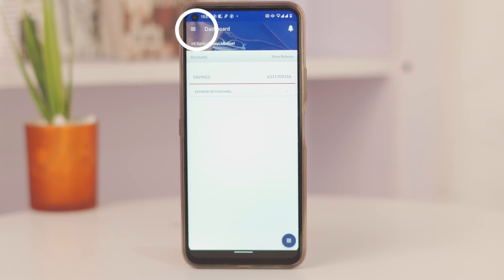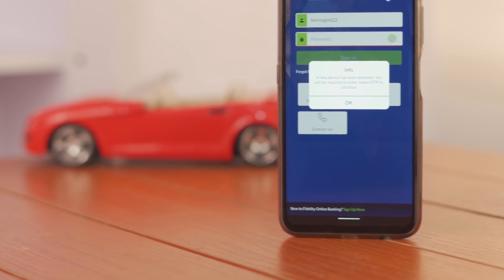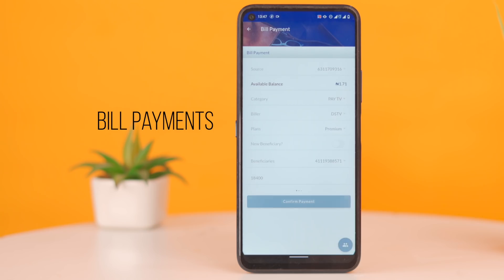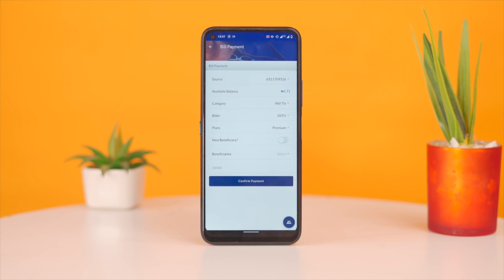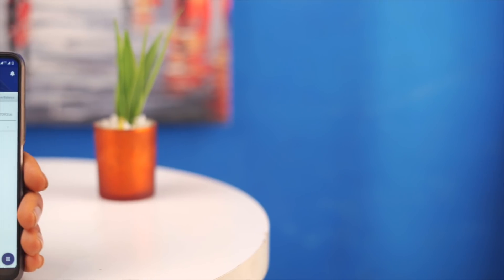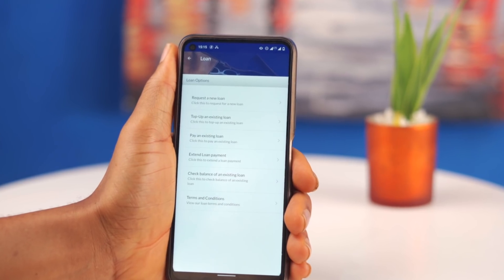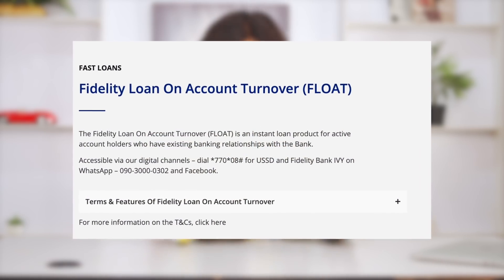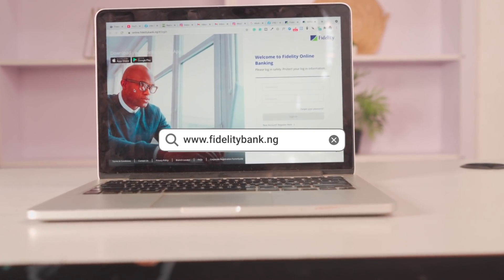More Features to Enjoy on the Fidelity Online Banking Mobile App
Rumour has it that a number of people still visit the physical bank branches.  But did you know that you can do virtually all of your banking transactions from the comfort of wherever you are?

In this video, @MissTechy takes you through the various amazing features you get to enjoy on the Fidelity Online Banking Mobile App from anywhere you are.

Say 'Hello' to a new world of limitless banking.